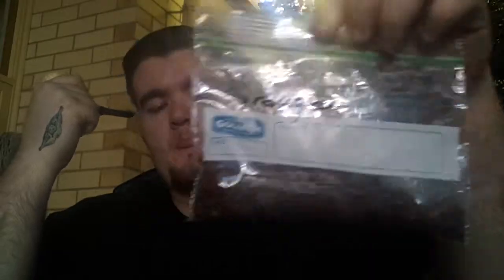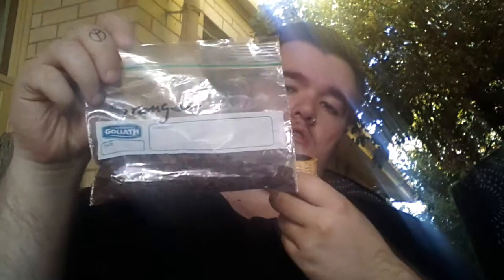ICCPM & some Granger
Enjoying some Granger in my Missouri Meershaum Diplomat seeing as it is International Corn Cob Pipe Month